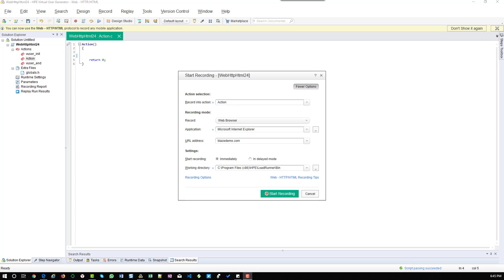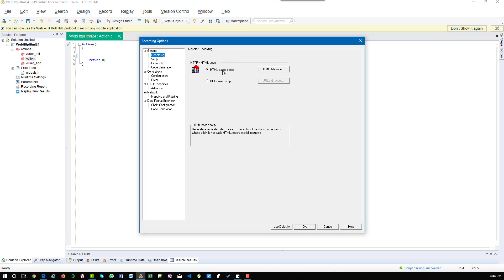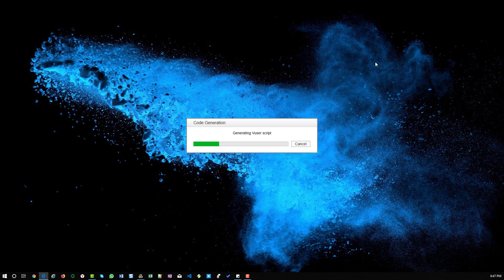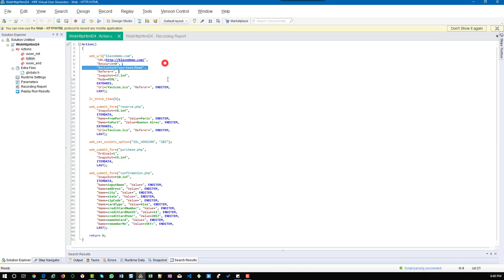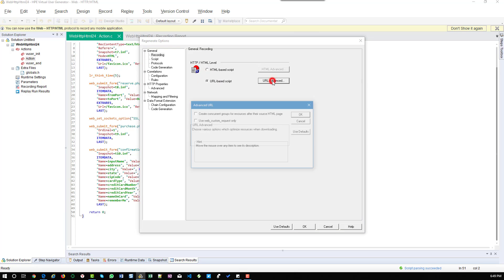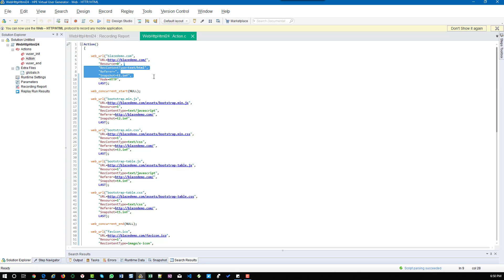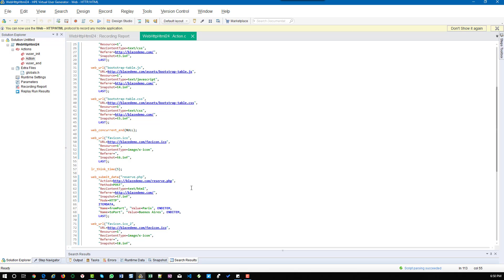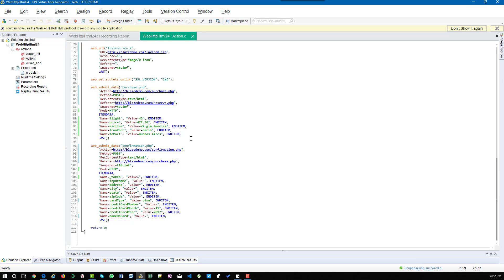Learn LoadRunner Series - #26 - HTML vs URL based script in LoadRunner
Watch this video to learn what is the difference between HTML and URL-based script in LoadRunner.